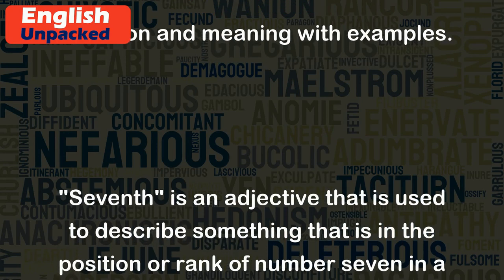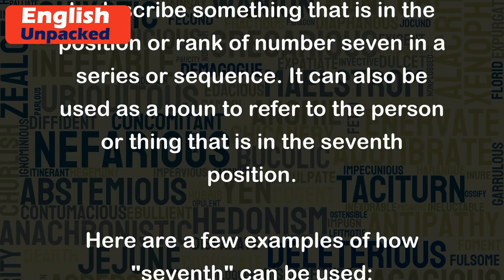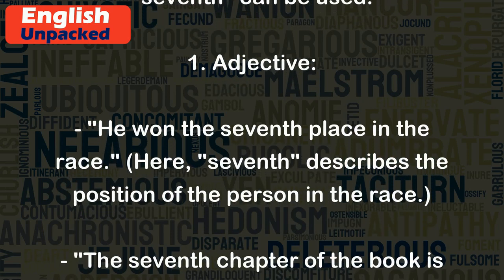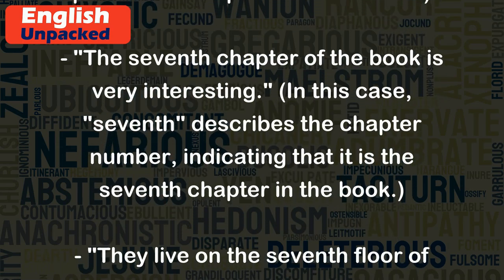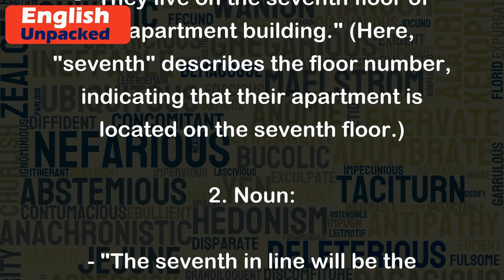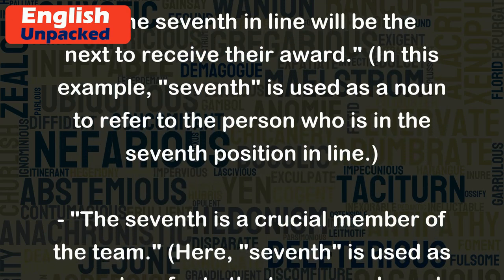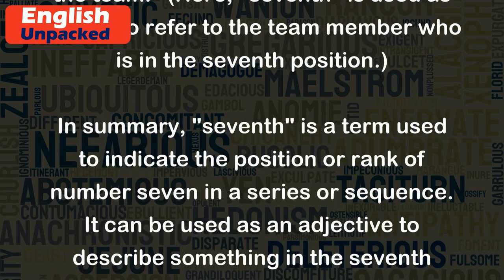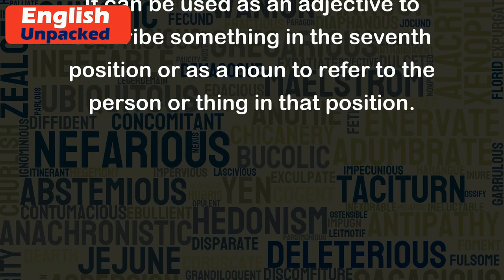Seventh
"Seventh" is an adjective that is used to describe something that is in the position or rank of number seven in a series or sequence. It can also be used as a noun to refer to the person or thing that is in the seventh position.
Here are a few examples of how "seventh" can be used:
1. Adjective:
- "He won the seventh place in the race." (Here, "seventh" describes the position of the person in the race.)
- "The seventh chapter of the book is very interesting." (In this case, "seventh" describes the chapter number, indicating that it is the seventh chapter in the book.)
- "They live on the seventh floor of the apartment building." (Here, "seventh" describes the floor number, indicating that their apartment is located on the seventh floor.)
2. Noun:
- "The seventh in line will be the next to receive their award." (In this example, "seventh" is used as a noun to refer to the person who is in the seventh position in line.)
- "The seventh is a crucial member of the team." (Here, "seventh" is used as a noun to refer to the team member who is in the seventh position.)
In summary, "seventh" is a term used to indicate the position or rank of number seven in a series or sequence. It can be used as an adjective to describe something in the seventh position or as a noun to refer to the person or thing in that position.